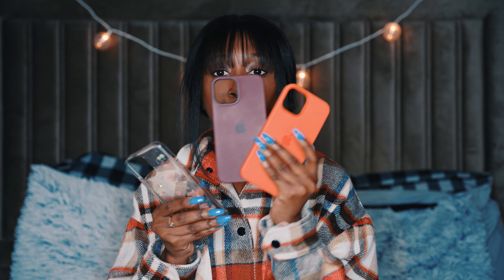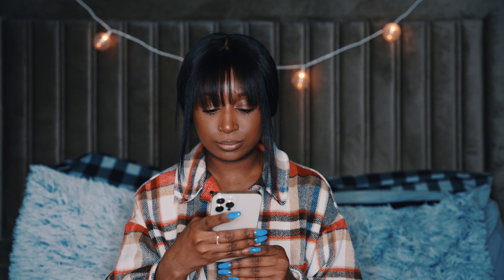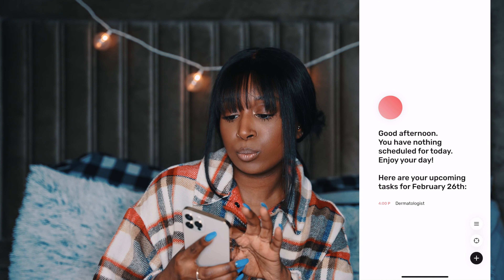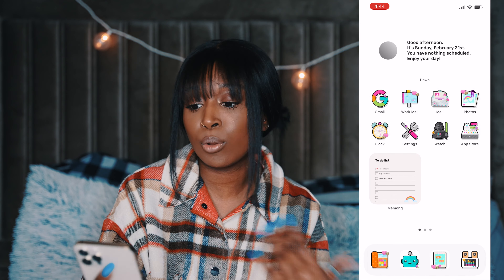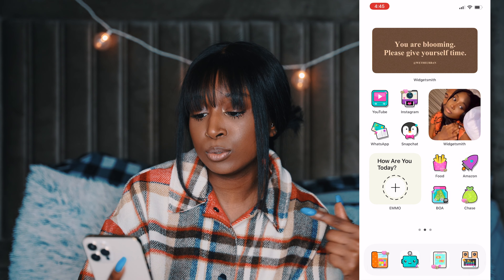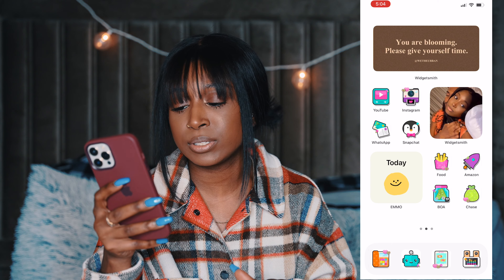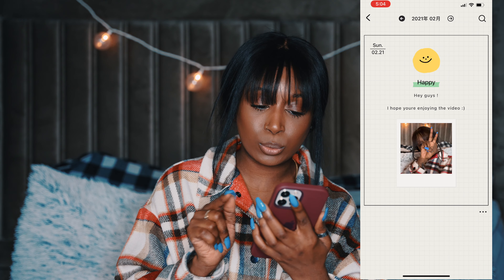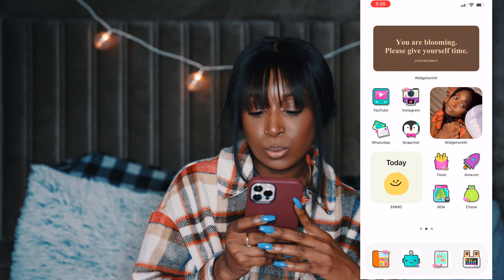WHAT'S ON MY IPHONE 12 PRO MAX! + CASE COLLECTION (aesthetic + cute)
SO THAT YOU’LL NEVER MISS A VIDEO

WHATSGOOD !?

Hey guys, in todays video I'll be showing you what's on my iPhone.
I show you guys my favorite apps as well as some of my cases.
my set up is super aesthetic and girly. I'm on iOS 14 and I used shortcuts to customize my apps. ENJOY !

I hope you enjoy the things I post here, if you want cliff notes on the type of things I plan to include in my channel then keep reading lol.
I post get ready with me videos, makeup tutorials, hair reviews, advice/ lifestyle videos, girl talk videos, hauls, story time videos, etc etc etc. so if you like what you see then SUBSCRIBE ! i'd love for you to be apart of the little family thats forming here :)